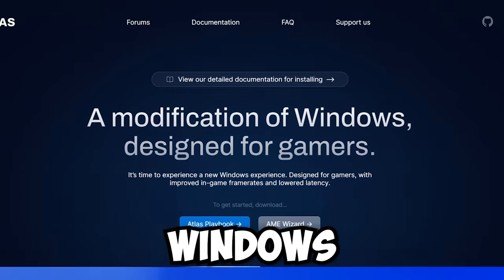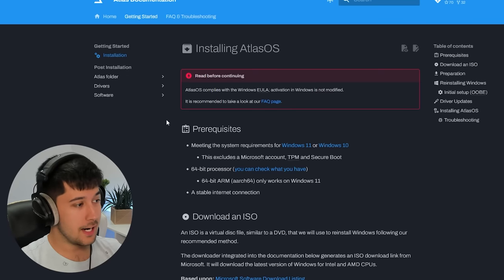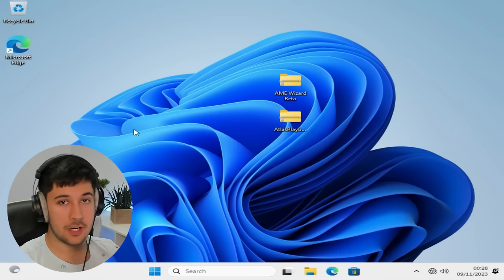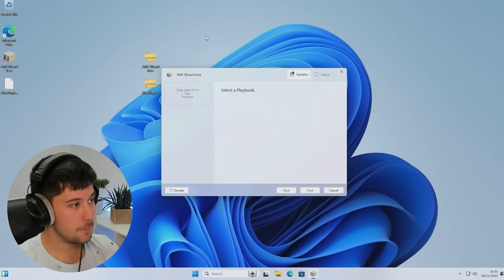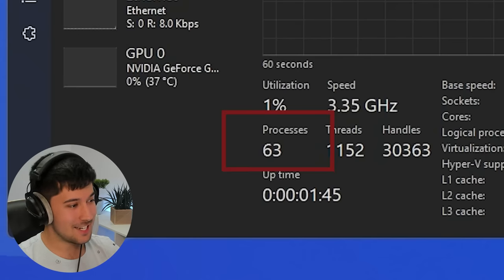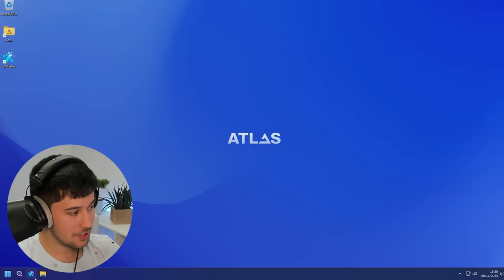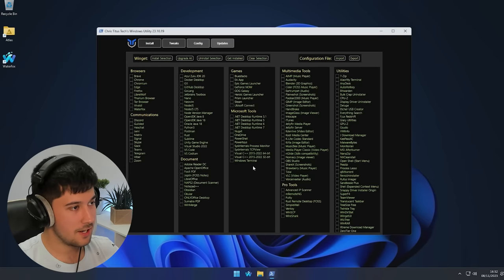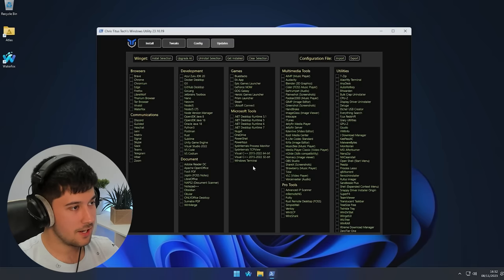The NEW AtlasOS For Windows 11 - Best Custom Windows Experience?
It's finally here! AtlasOS for Windows 11! This is insane

In today's video I try out the NEW Atlas OS which has recently come out with Windows 11 support. Lots of people use AtlasOS thanks to my videos on it and today it's got even better we're going to be trying the NEW Atlas OS on my Low-End PC

AtlasOS is an Optimised version of Windows with minimal background Processes,  Reduced latency and will help improve our FPS and performance on Minecraft, The project is open source and is install slightly different to other OS that I've featured on my channel

If you are always looking for a good OS like I am then I think I may of found it, Let me know if you want me to compare this to other custom OS's such as ReviOS or Windows AME

This version of Windows optimises Windows settings, removes all  bloatware from the OS and removes privacy intrusive telemetry services from Microsoft.

The specs of the PC I'm using to run AtlasOS:
Intel Core i5 4460 CPU, 8GB DDR3 RAM, GTX 1060, 500GB SSD

Also note: do not use the CTT tool to tweak AtlasOS like I did otherwise it may lead to broken installs.

┇255k┇
   - 𝓝.𝓭

00:00 Intro
00:46 The New AtlasOS Website
02:03 How to install
05:03 Using the AtlasOS Playbook
07:45 First look at AtlasOS Windows 11
11:59 Running the CTT Tool
13:20 Minecraft on AtlasOS
14:03 Conclusion